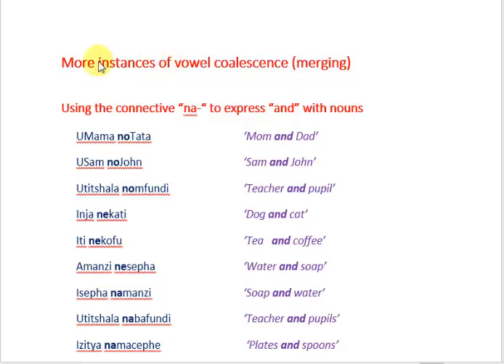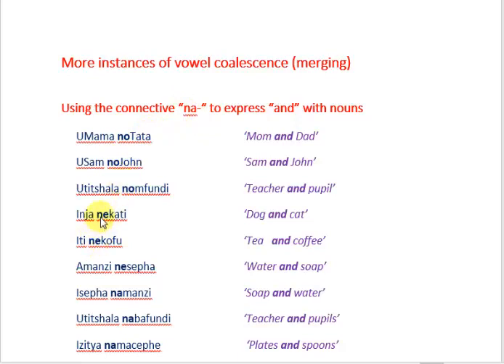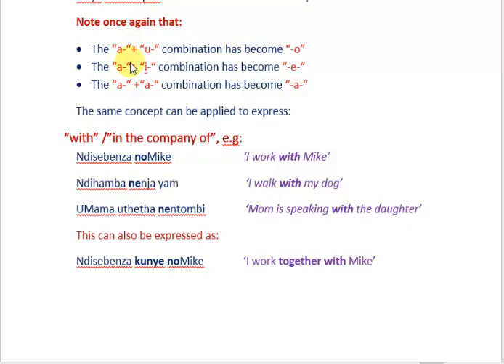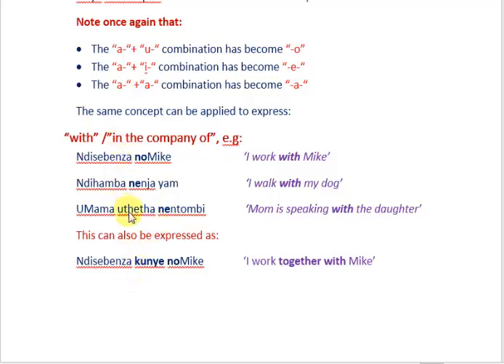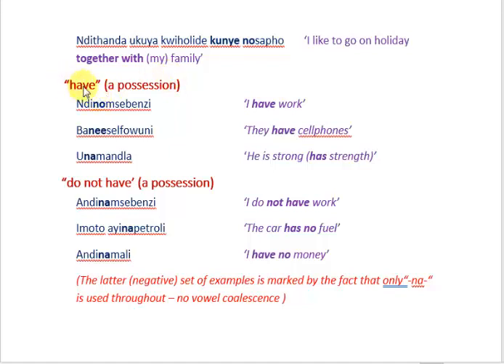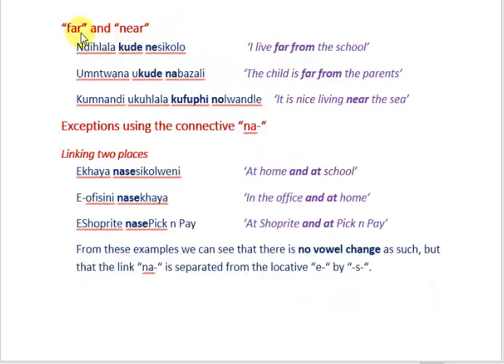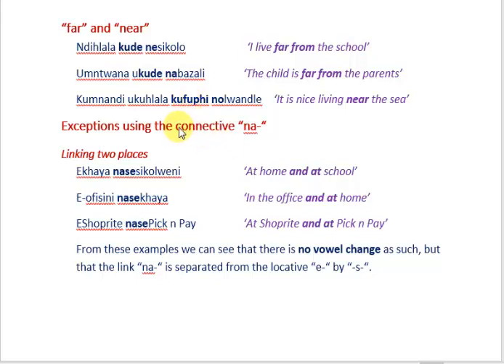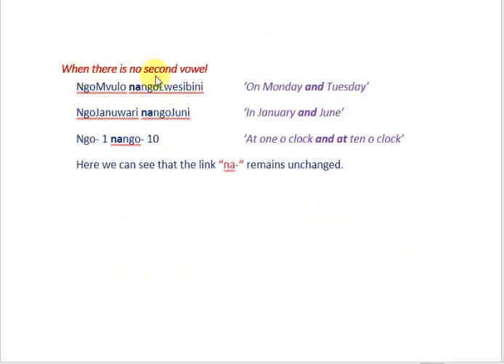Xhosa grammar simplified. The merging of vowels to express "and", "with", etc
There are many instances of the merging of vowels in isiXhosa.  Learn here how to express "and","with", etc